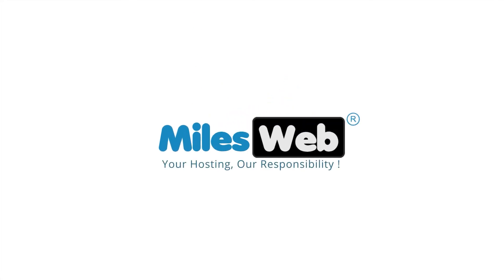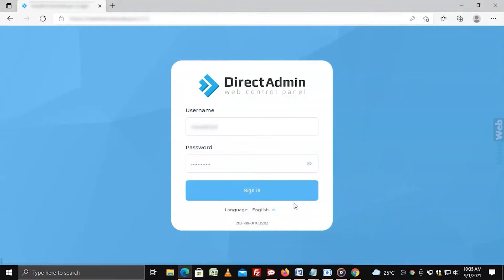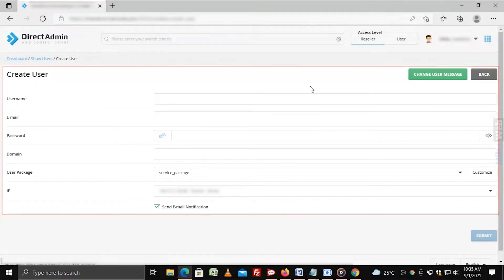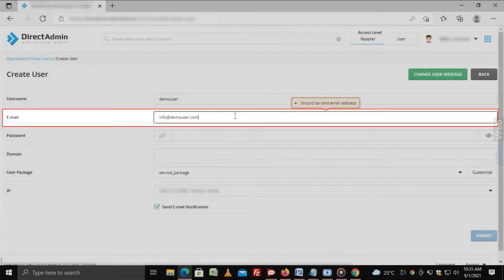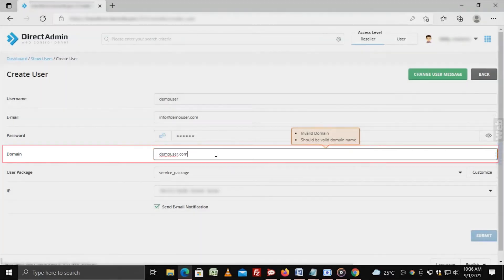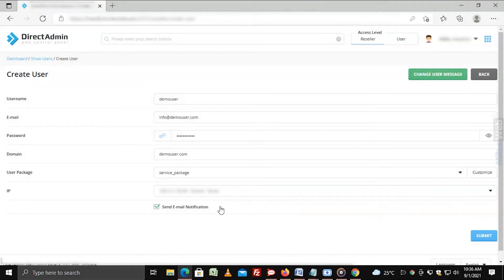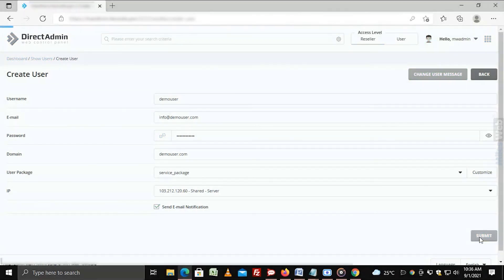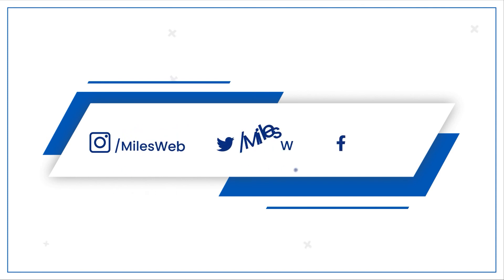How to Create a New User Account in DirectAdmin Panel? | MilesWeb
✅Here's an in-depth guide on how to create a new user account in DirectAdmin panel: